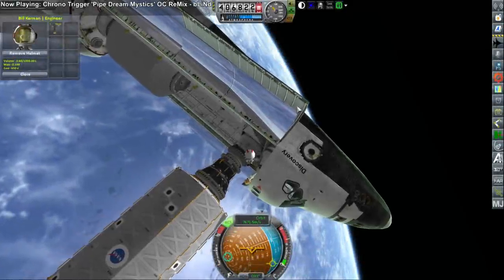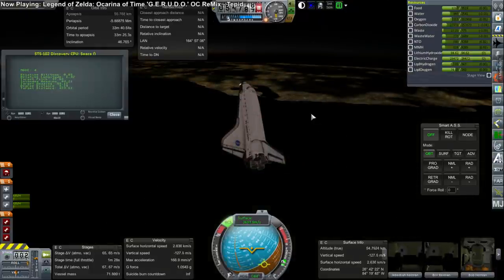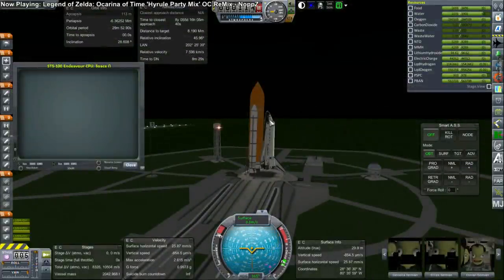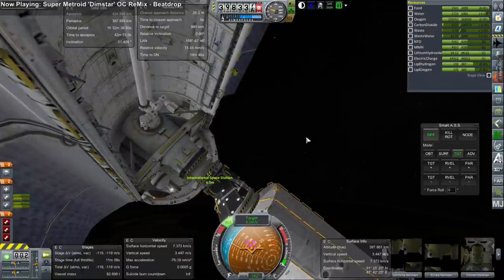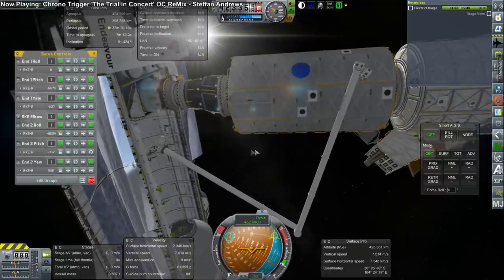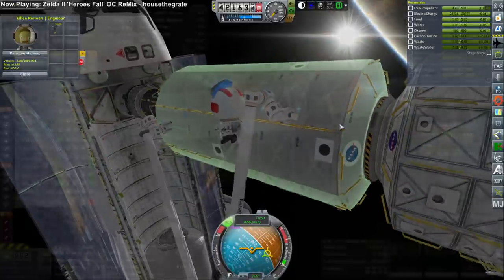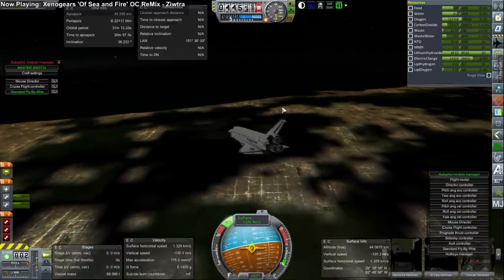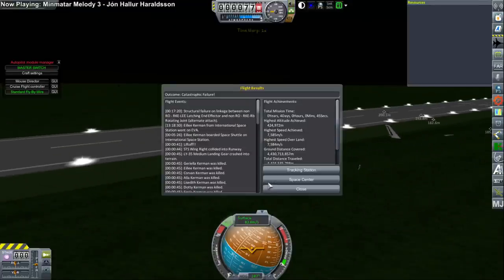Kerbal Space Program/RO - ISS Assembly Redux 05 - STS-102 and STS-100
I continue my second attempt to build the International Space Station in Kerbal Space Program 1.1.3 with Realism Overhaul.